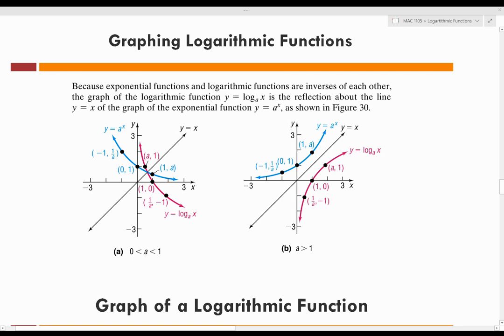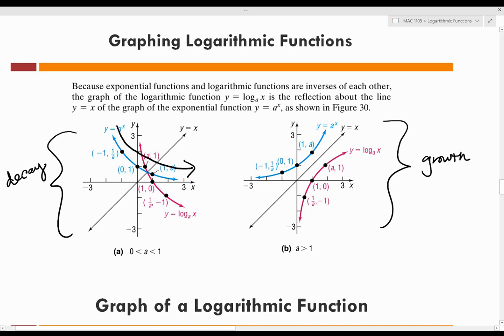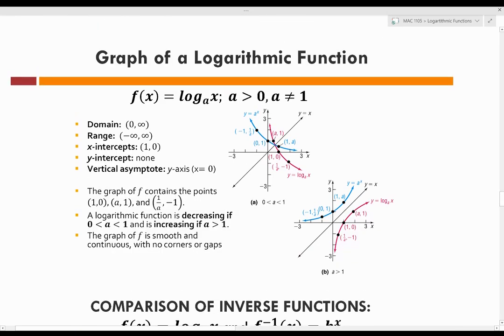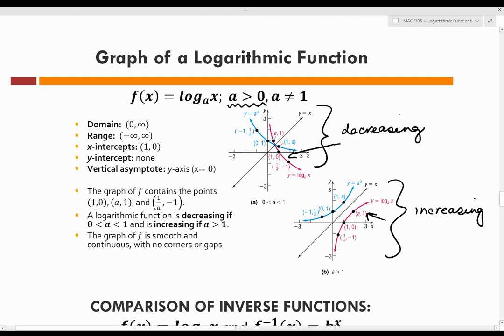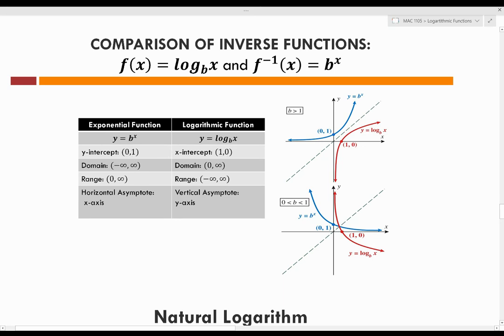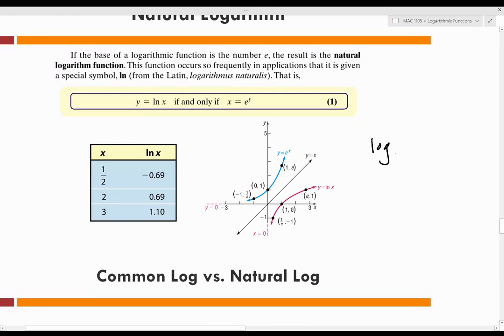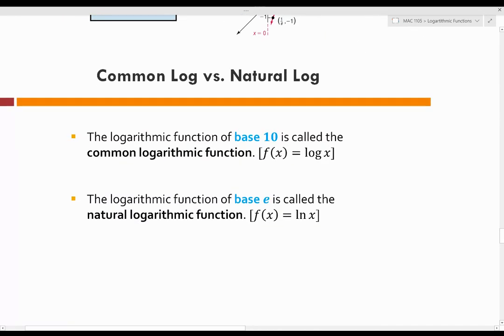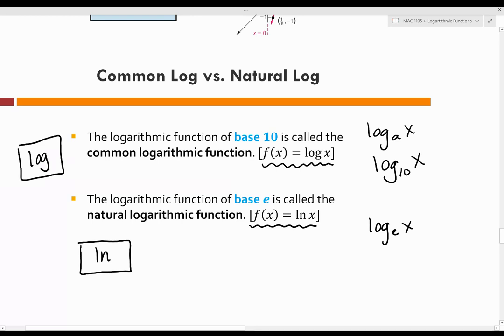Logarithmic Functions (Pt.3)